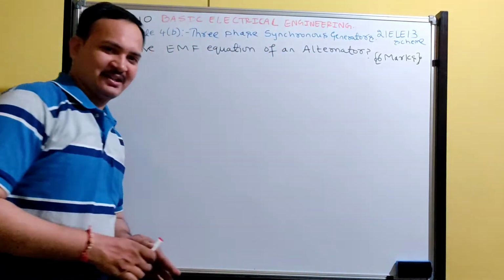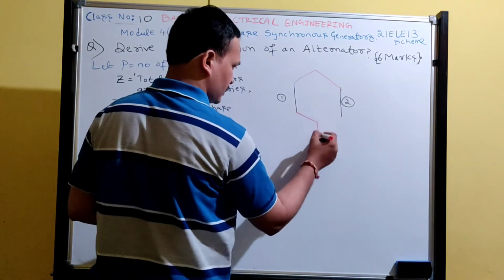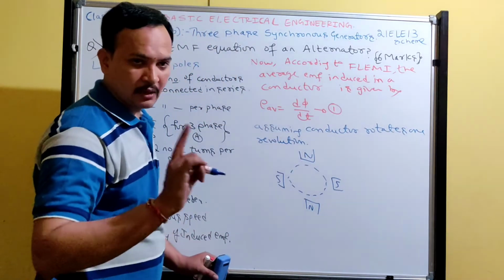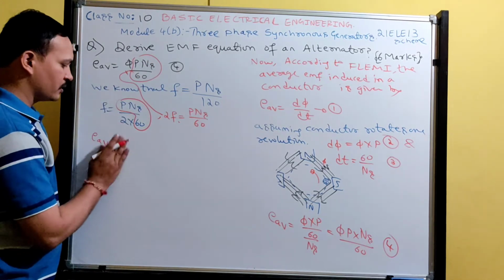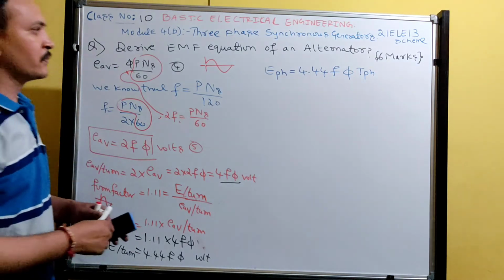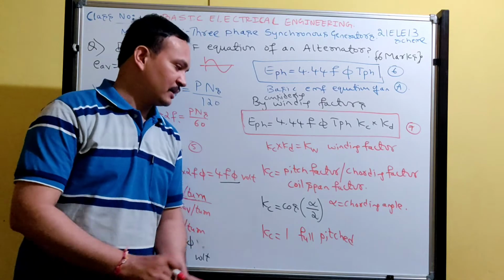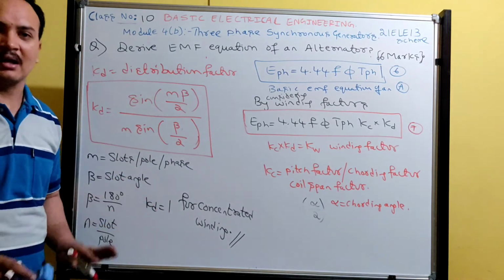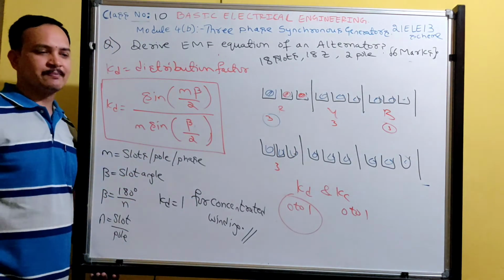VTU|EMF equation of Alternator|21ELE13@shivasaiforyou-basicelectr1790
derive EMF equation of Alternator explained in this video.